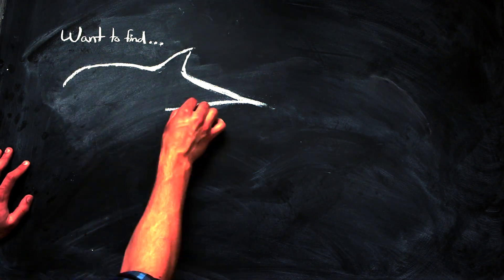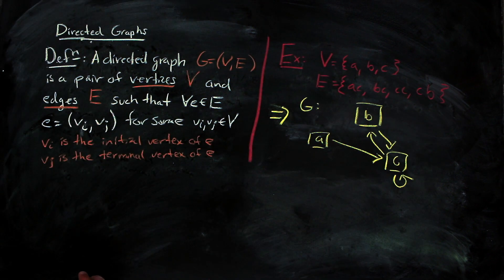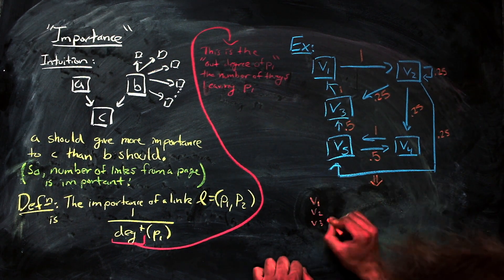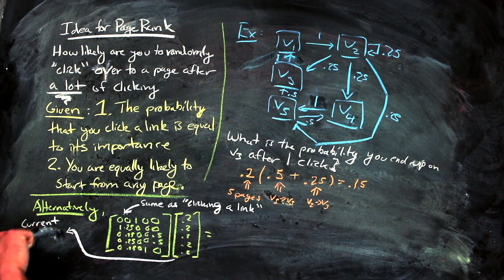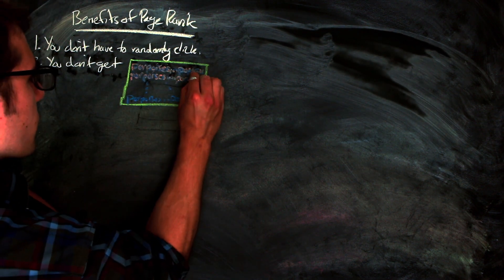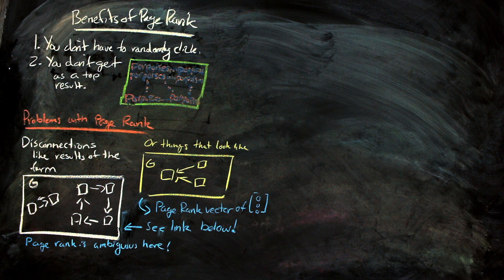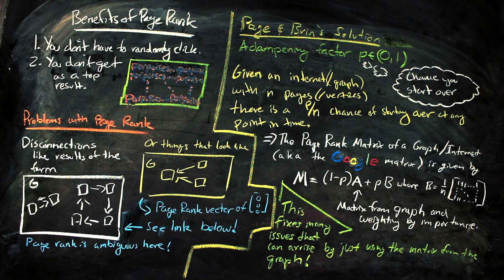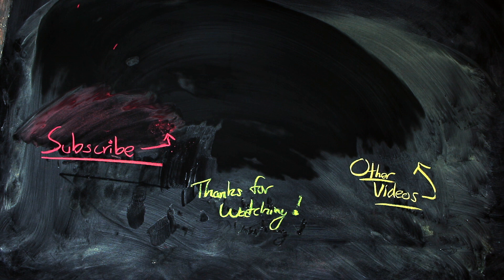How to Search The Internet | Nathan Dalaklis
Search engines like Google are pretty mind-boggling. How do they sort through billions of web pages to present what you want to see? Page rank and the Page rank algorithm are some of the most famous concepts in the mathematics behind many search engines. They use Graph Theory, Linear Algebra, and Probability, three easily intertwined fields of mathematics, to try and fix some fundamental problems with naive searching methods like text frequency searching. Here we go through some of the basics behind the algorithm.